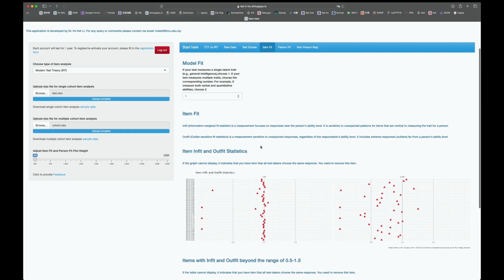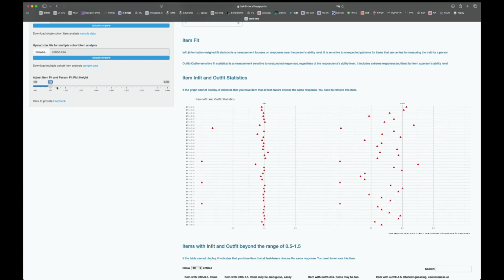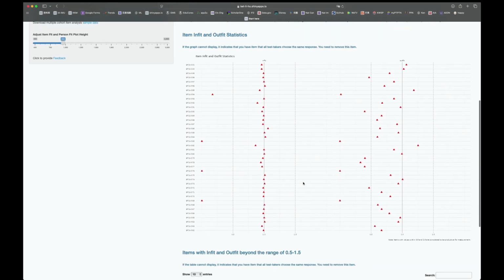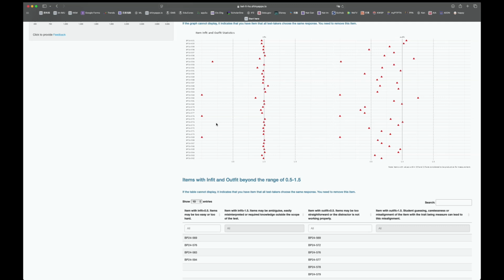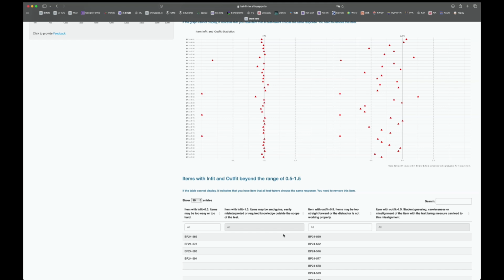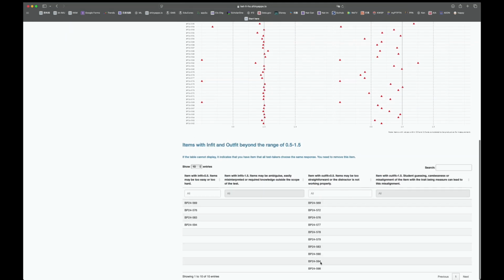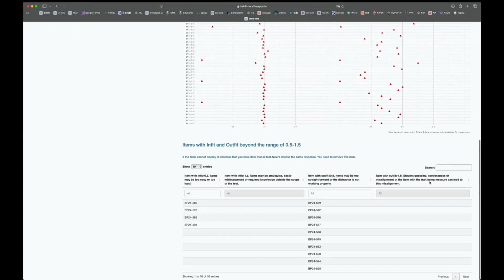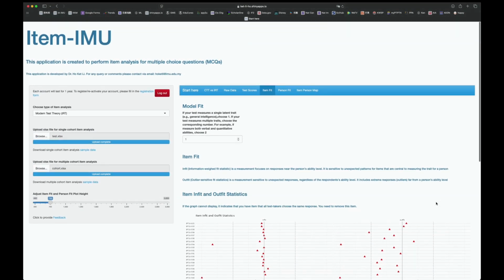ItemAnalysis-IMU: Item response theory (IRT): Itemfit